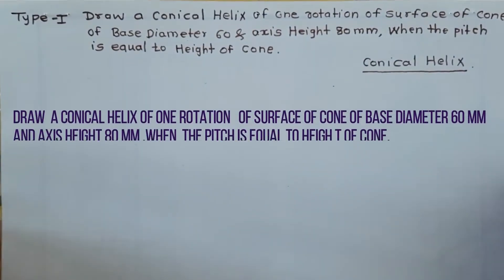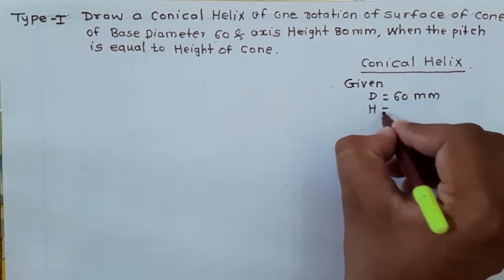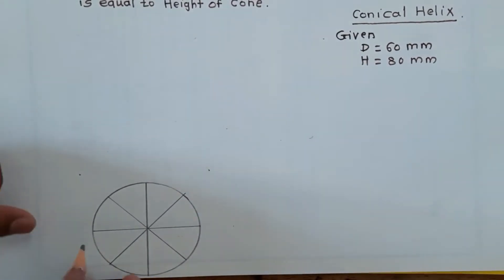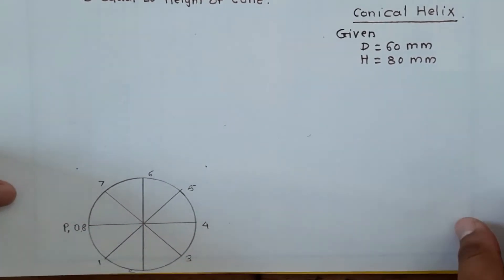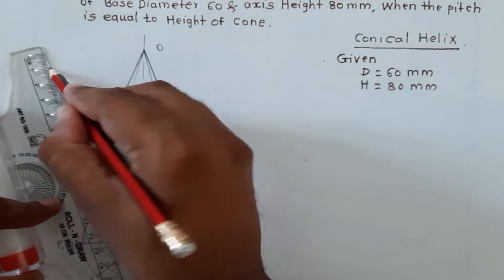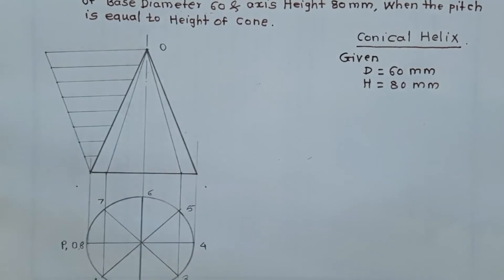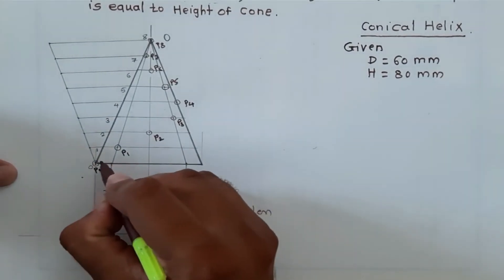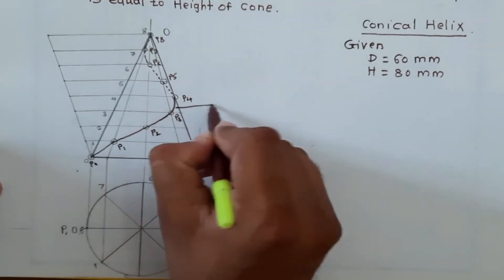HOW TO DRAW HELIX ON CONE FOR SINGLE REVOLUTION ||CONICAL HELIX ||ENGINEERING GRAPHICS